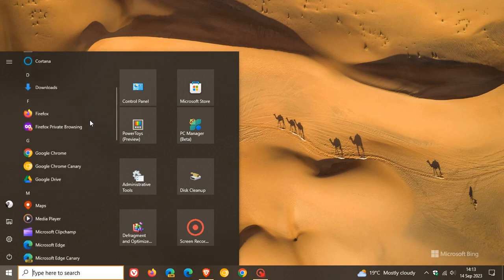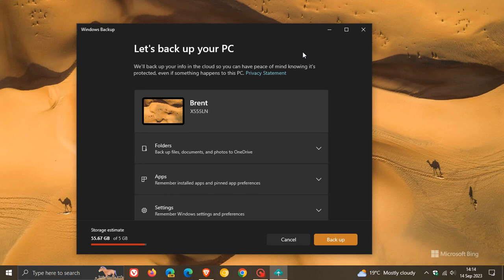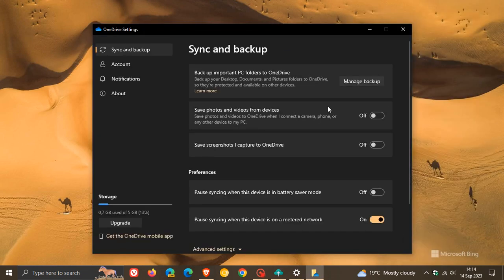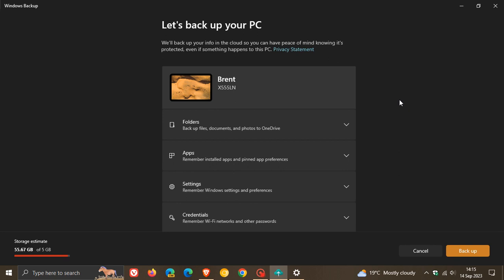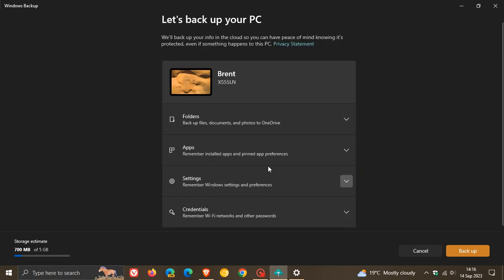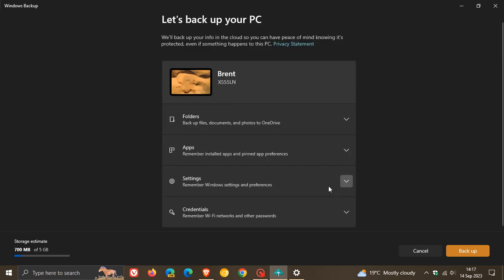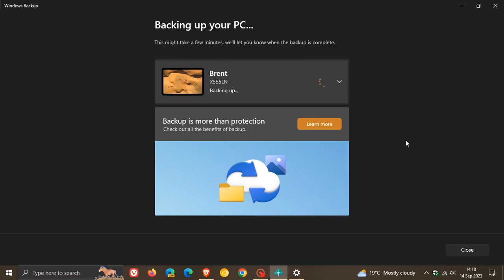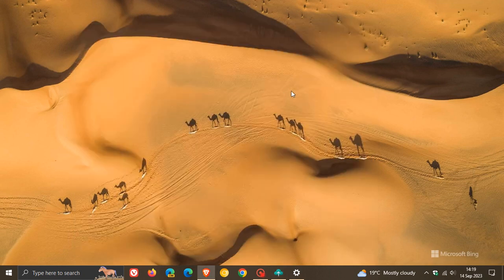How to use the new Windows 10 Backup app - A Quick Overview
Microsoft recently added a new Backup tool to Windows 10, that lets you back up your files, settings and preferences so when you move to another PC (or upgrade to a new version of Windows), your data can be restored easily on a new device.
Windows 10 22H2 update KB5029331 released with new Windows Backup app, new Features and Bug fixes